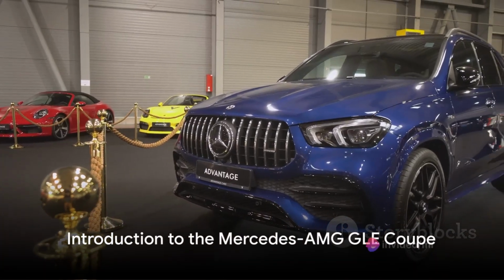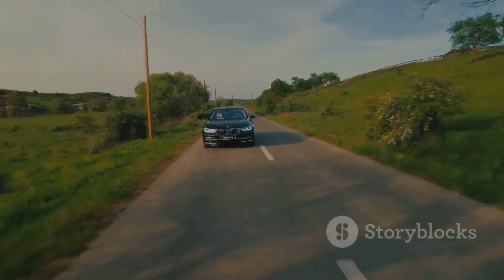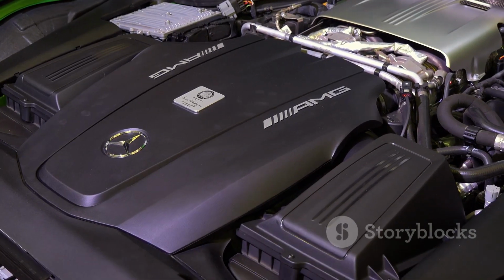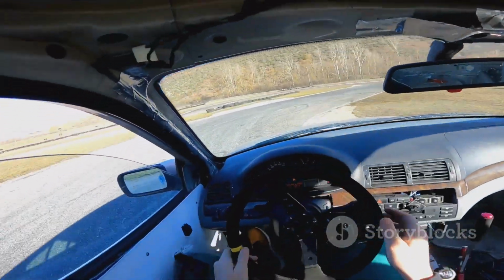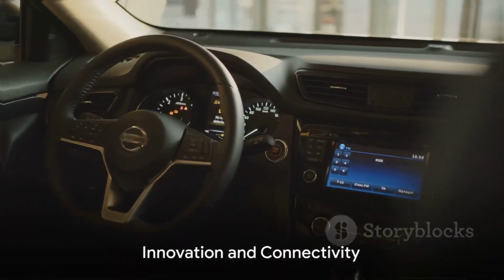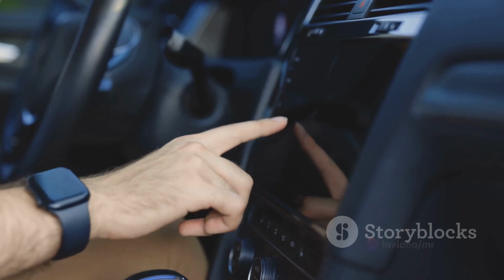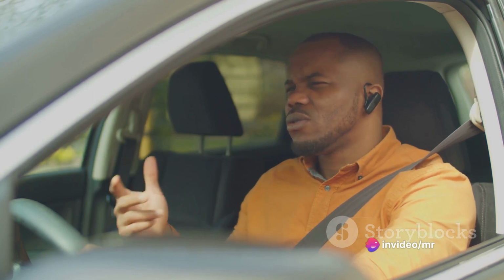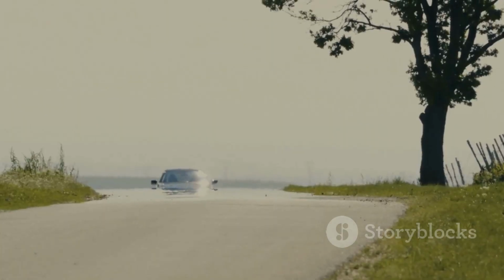UNLEASHING POWER AND ELEGANCE : MERCEDES AMG GLE COUPE | MERCEDES AMG GLE COUPE 2024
"What are the performance specs of the Mercedes-AMG GLE Coupe?"
"Mercedes-AMG GLE Coupe vs. BMW X6: A detailed comparison."
"How does the AMG exhaust sound on the GLE Coupe?"
"Mercedes-AMG GLE Coupe interior review."
"Is the GLE Coupe available in hybrid or electric versions?"
"What is the top speed of the Mercedes-AMG GLE Coupe?"
"Mercedes-AMG GLE Coupe vs. Porsche Cayenne Coupe: Comparison."
"How does the AMG suspension system work?"
"What are the different AMG packages available for the GLE Coupe?"
"Mercedes-AMG GLE Coupe vs. Audi Q8: A comprehensive review."
"Is the GLE Coupe suitable for off-road driving?"
"How to use the multimedia system in the GLE Coupe?"
"Mercedes-AMG GLE Coupe vs. GLE SUV: Which is better?"
"What is the cargo space in the Mercedes-AMG GLE Coupe?"
"How comfortable are the AMG seats in the GLE Coupe?"
"Mercedes-AMG GLE Coupe vs. Range Rover Sport: Comparison."
"What are the driving modes available in the GLE Coupe?"
"How to maintain the AMG GLE Coupe for optimal performance?"
"Mercedes-AMG GLE Coupe vs. GLC Coupe: A detailed look."
"Is the GLE Coupe available in all-wheel drive?"
"How does the GLE Coupe handle in different weather conditions?"
"Mercedes-AMG GLE Coupe vs. Lexus RX: A performance comparison."
"What are the customization options for the GLE Coupe?"
"Mercedes-AMG GLE Coupe vs. GLE 63 S: Performance showdown."
"How does the AMG steering system work in the GLE Coupe?"
"Mercedes-AMG GLE Coupe vs. Jaguar F-PACE: Detailed review."
"What are the advanced safety features in the GLE Coupe?"
"Can you tow with the Mercedes-AMG GLE Coupe?"
"Mercedes-AMG GLE Coupe vs. Volvo XC90: A comparison."
"How to enhance the exhaust note of the GLE Coupe AMG?"
"What is the maintenance cost for the Mercedes-AMG GLE Coupe?"
"Mercedes-AMG GLE Coupe vs. Cayenne Turbo: Head-to-head."
"How does the AMG performance exhaust system function?"
"Mercedes-AMG GLE Coupe vs. Maserati Levante: Performance battle."
"What are the tech upgrades in the latest GLE Coupe model?"
"Can the GLE Coupe be used for long-distance drives comfortably?"
"Mercedes-AMG GLE Coupe vs. Tesla Model X: Electric SUV showdown."
"How often should you service the AMG GLE Coupe?"
"Mercedes-AMG GLE Coupe vs. Bentley Bentayga: Luxury comparison."
"What is the warranty coverage for the GLE Coupe?"
"Is the Mercedes-AMG GLE Coupe a good family car?"
"Mercedes-AMG GLE Coupe vs. Alfa Romeo Stelvio: Performance duel."
"What is the resale value of the GLE Coupe AMG?"
"How to access hidden features in the Mercedes-AMG GLE Coupe?"
"Mercedes-AMG GLE Coupe vs. Lamborghini Urus: Performance clash."
"What are the exterior design highlights of the GLE Coupe?"
"Is the GLE Coupe suitable for city driving?"
"Mercedes-AMG GLE Coupe vs. Bentley Bentayga Speed: Comparison."
"How does the GLE Coupe compare to other AMG models?"
"Mercedes-AMG GLE Coupe vs. Rolls-Royce Cullinan: Luxury SUV face-off."